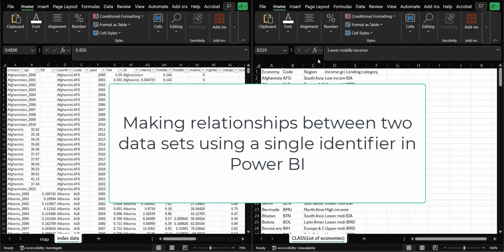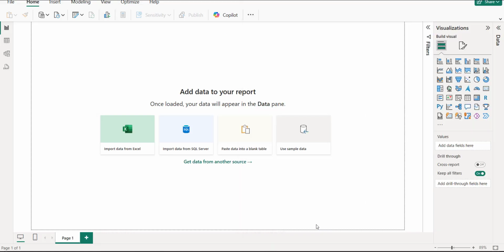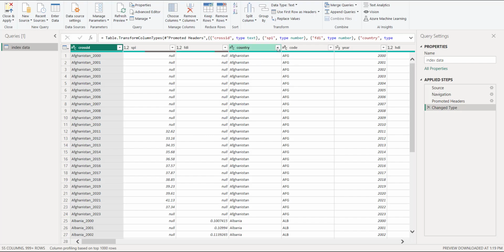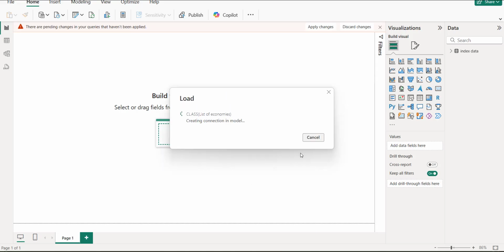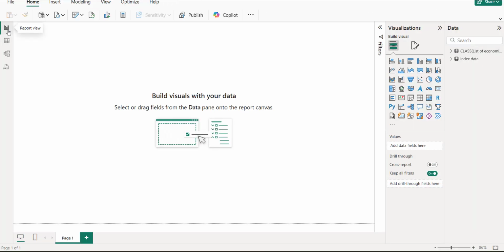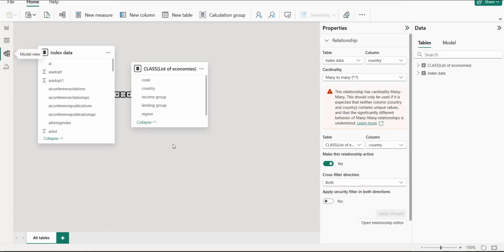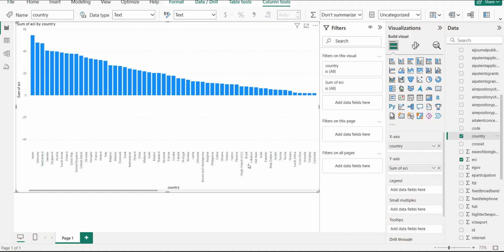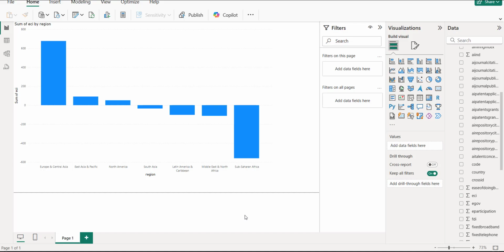Merging data using relationships for conditional visualizations in Power BI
This video guides how to link/merge two data files using relationship method based on one common identifier in Power BI. This two way relationship helps in providing statistics by filtering from other data file and vice versa. we also discussed how to remove missing rows and change variable names.